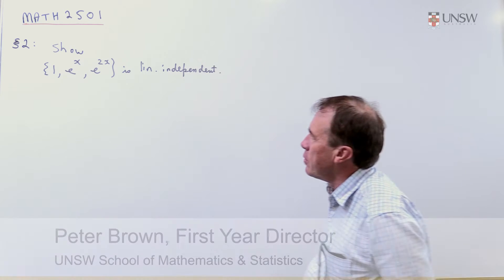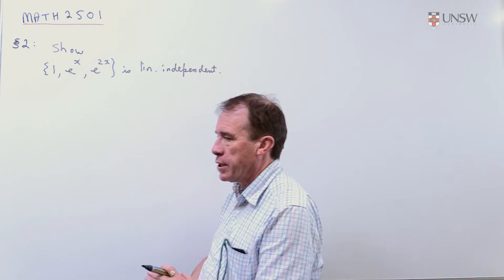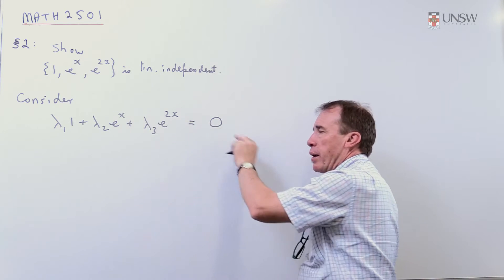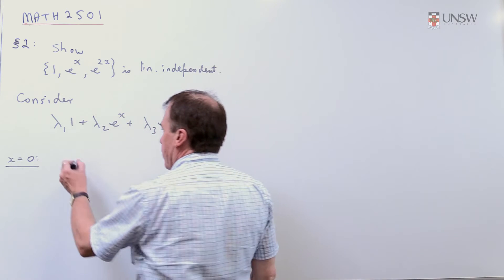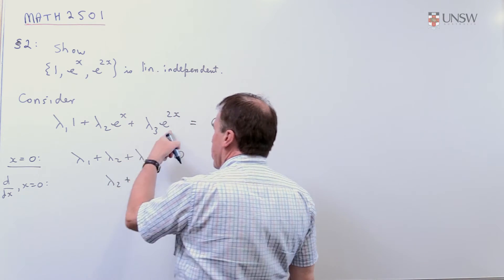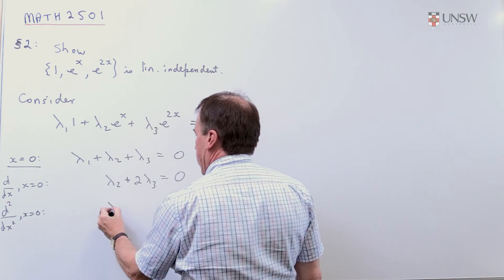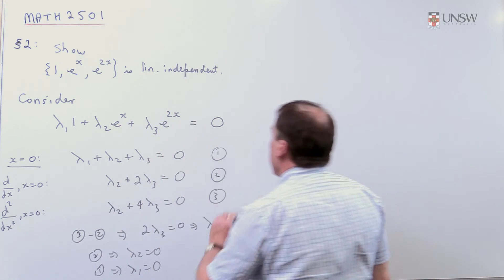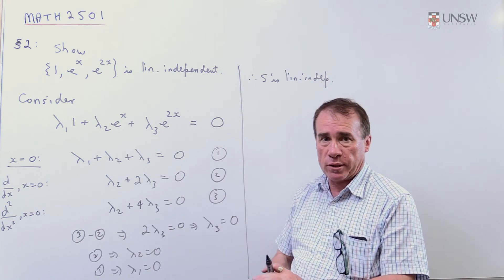Linear Algebra 04: Linearly independent functions (Ch2 Pr2)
How to show a set of functions is linearly independent. Presented by Peter Brown from the UNSW School of Mathematics and Statistics.